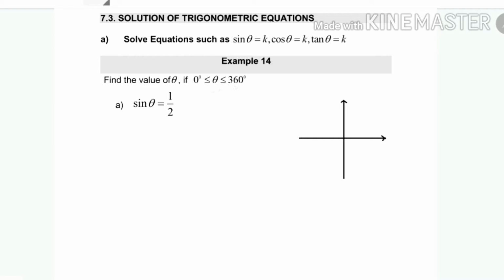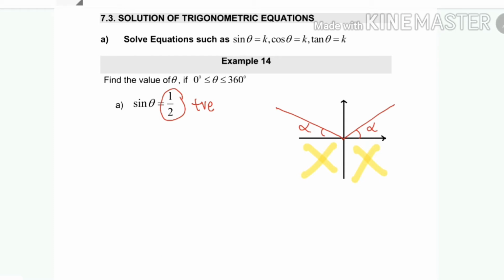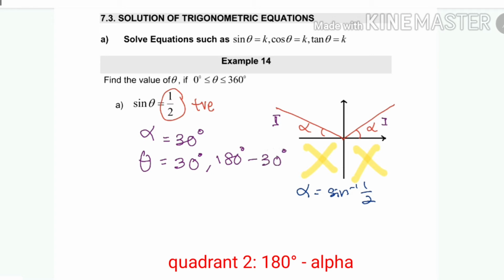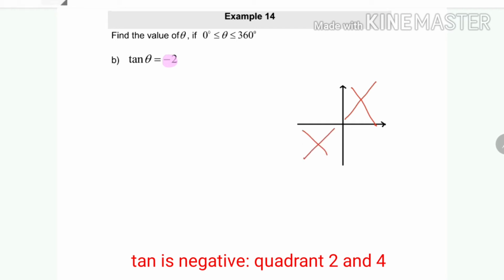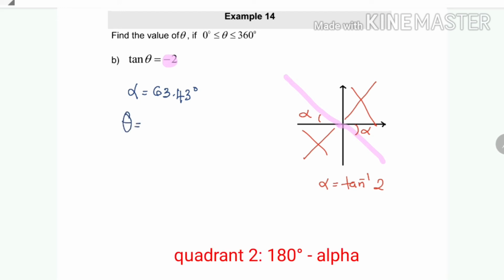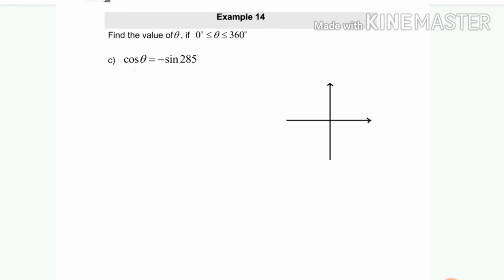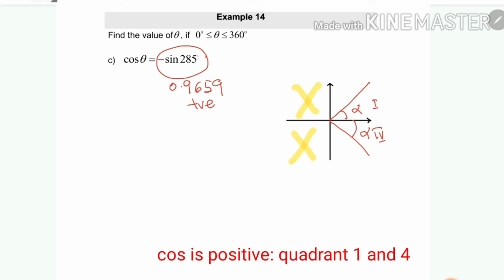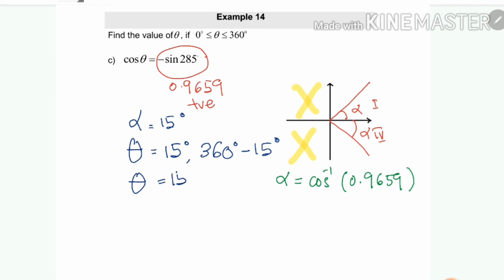T7.3E14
To solve trigonometric in the form of sin¤=k, cos¤=k, tan¤=k.